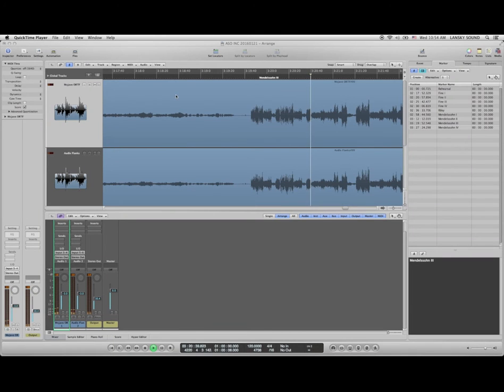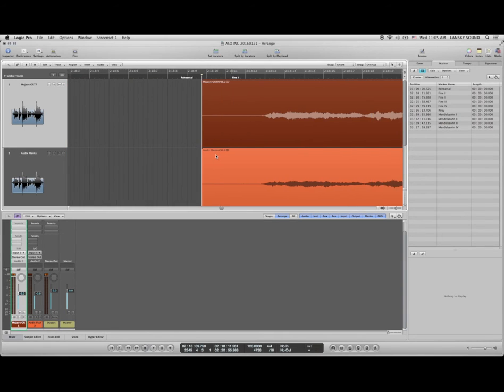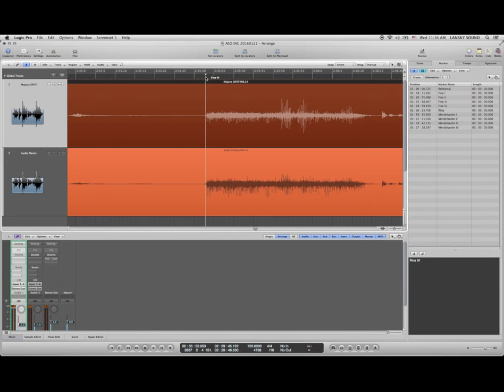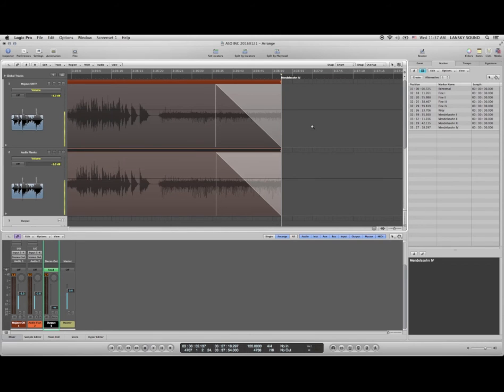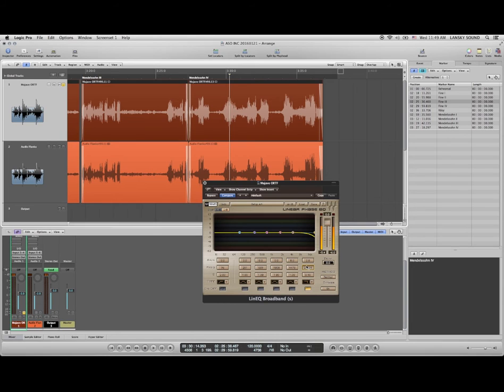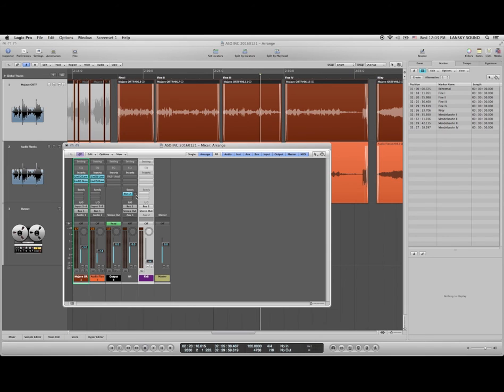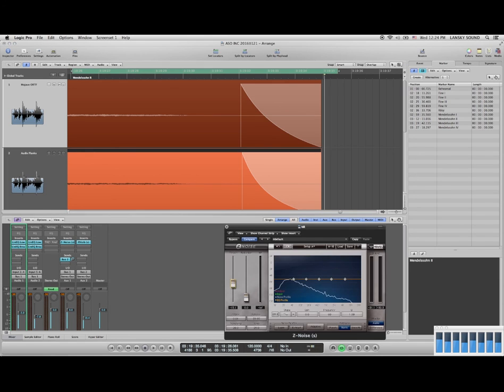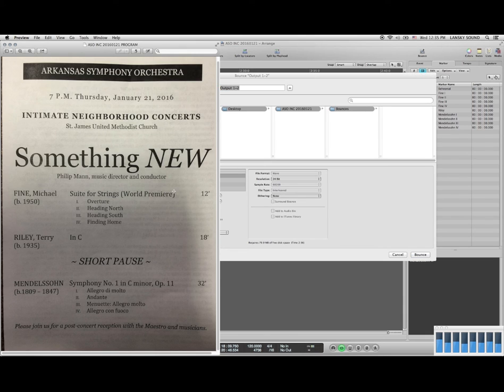Editing and Mixing the Orchestra Recording - Intro to Basic Techniques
Learn the basics of editing & mixing for classical orchestra performance within the Logic Pro 9 DAW. Technical skills covered include:

- Cutting & fading
- Start & end duration
- Equalization (EQ)
- Reverb & parameters
- Coffee
- Automation
- Waves Plugins
- Strange human behavior
- Dynamic range
- & other neat ideas

Let us know if you enjoyed this video & perhaps there will be more!

About the narrator:
Adam Lansky is a Portland-based audio engineer/producer with over a decade of recording experience in California, Florida, Arizona, Arkansas & Oregon. He has worked in many genres ranging from full orchestral works and classical piano to jazz, progressive rock, folk, metal, electronic, film scores, & conscious hip-hop. Lansky’s history also includes work in theatre, independent film, television, live production and broadcast FM radio. He is currently the Archival Audio Engineer for the Arkansas Symphony Orchestra‘s 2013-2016 seasons, Portland Piano International’s 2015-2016 Recital Series, & the River City Men’s Chorus. Adam is a full member of the Audio Engineering Society (AES).